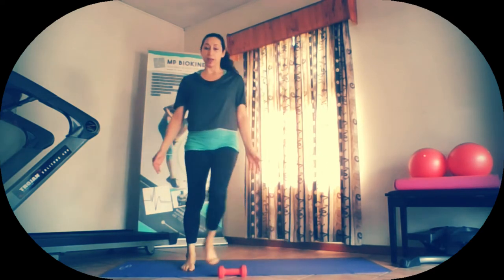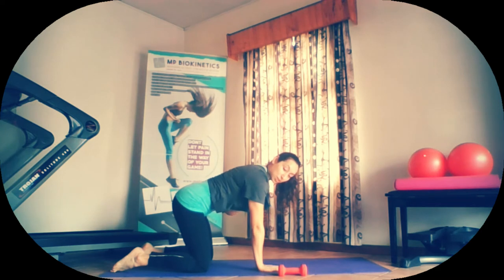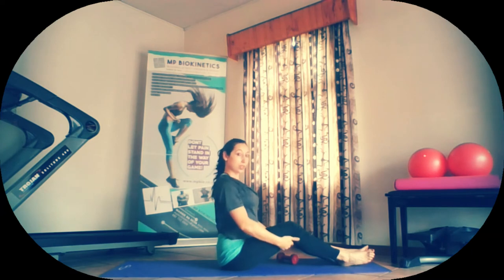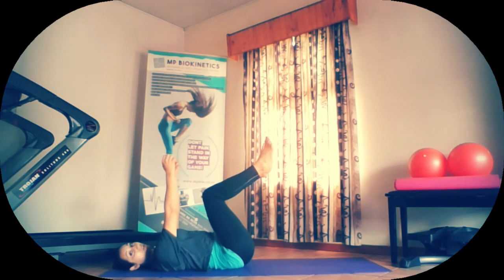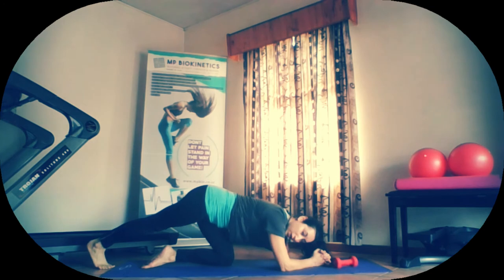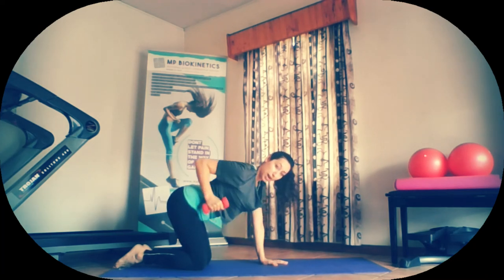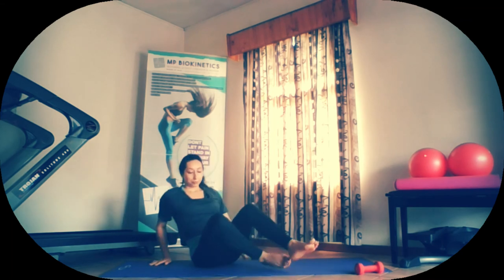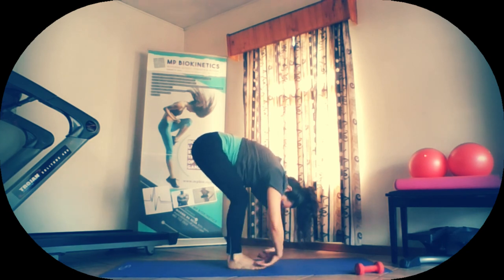Body conditioning dumbbell workout (can be done without a dumbbell)